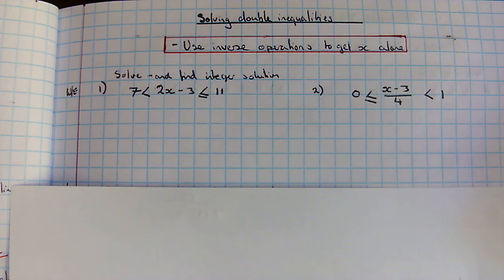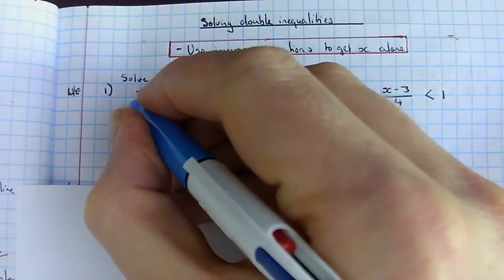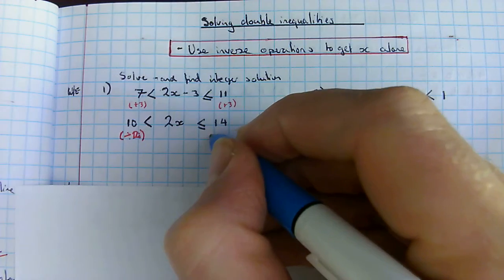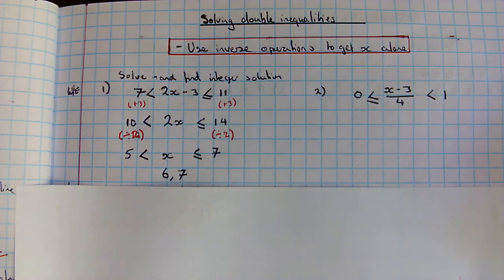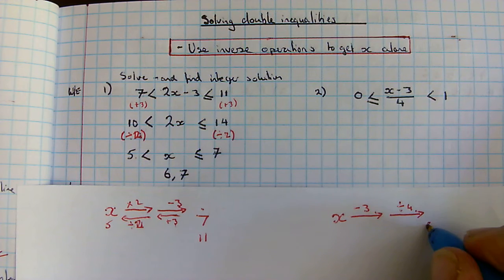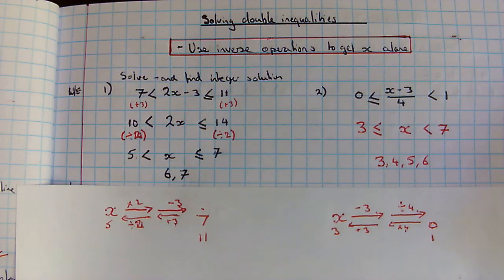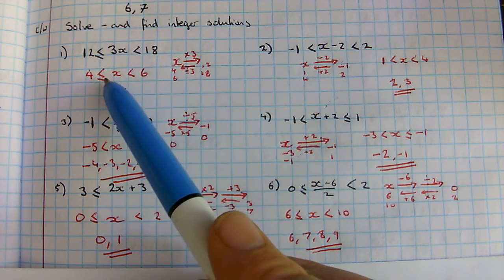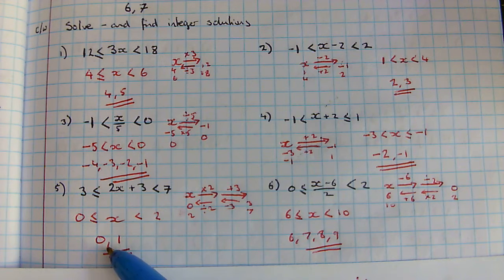Lesson 51 Double inequalities